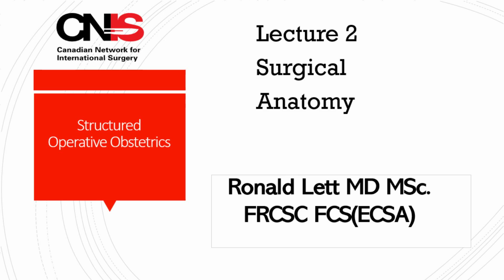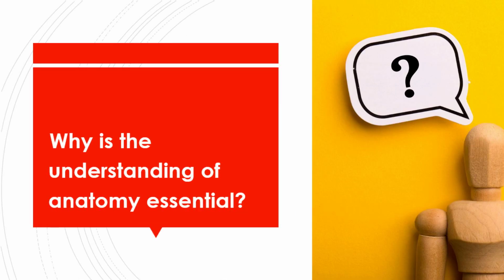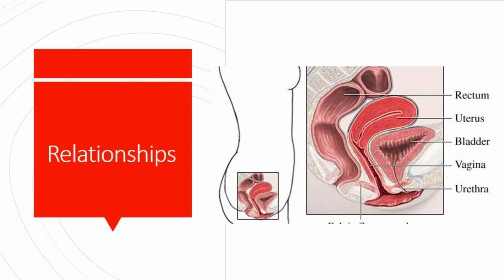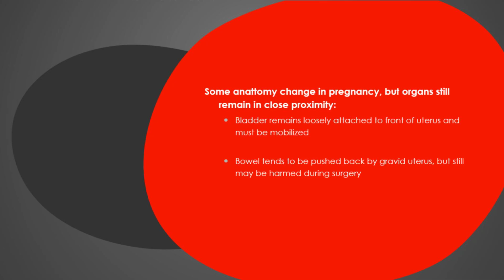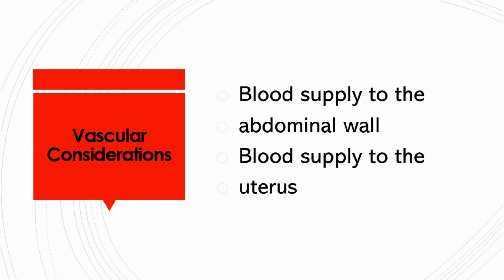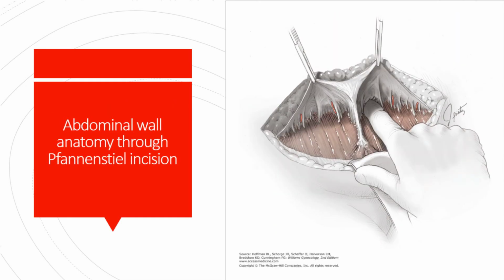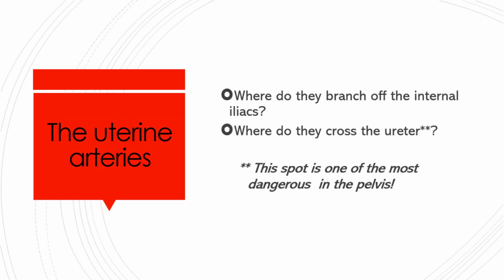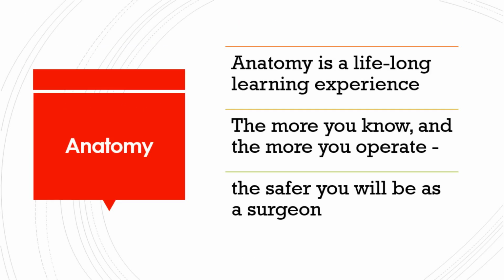SOO Anatomy Lecture 2 - Delete